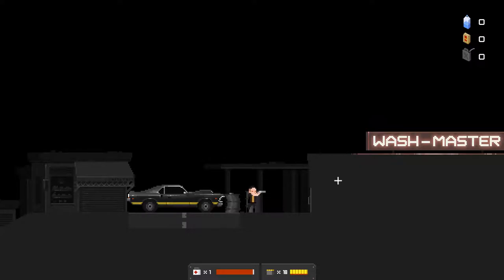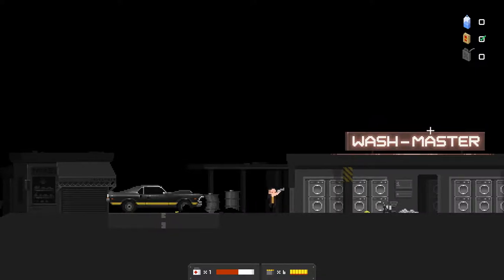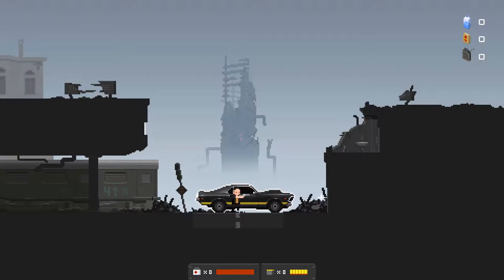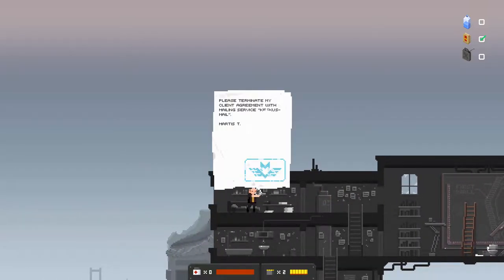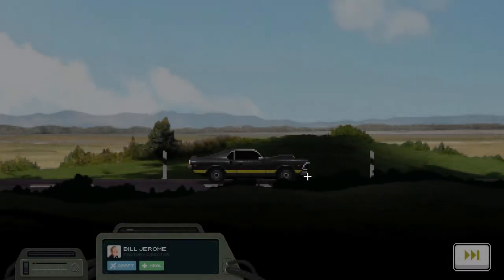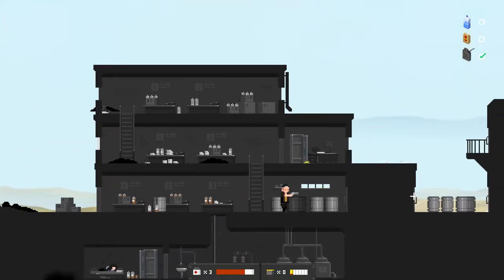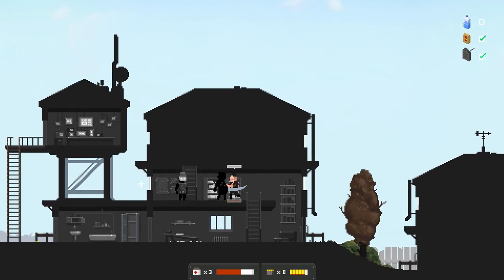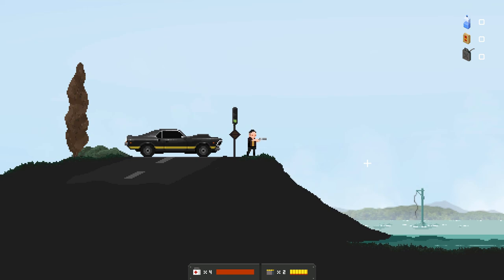ROOOOAD TRIIIP | The Final Station, The Only Traitor DLC #2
Get ready for a wild ride!

I Stream every other day. Come join!

SmuleHoffical.

The sounds/songs in the video (except my voice and game/videofottage) are not made by me, Videos/songs that should be noted are:

Hi i know this seems weird, but you know you can always donate to charity ;)